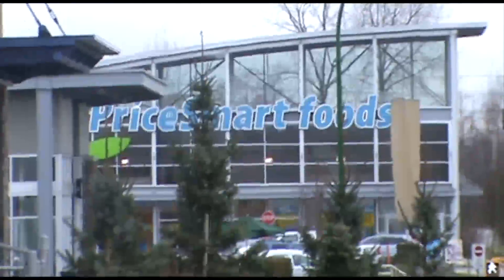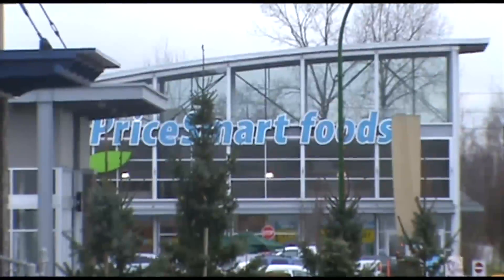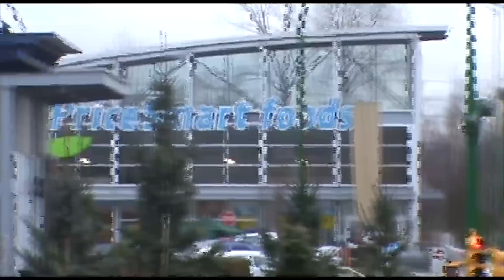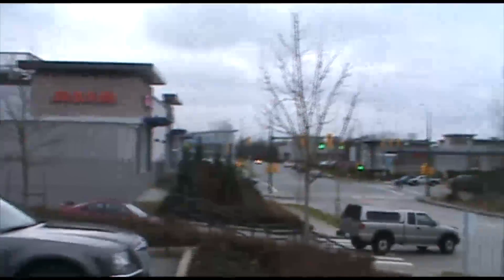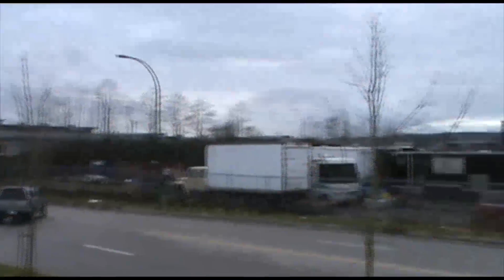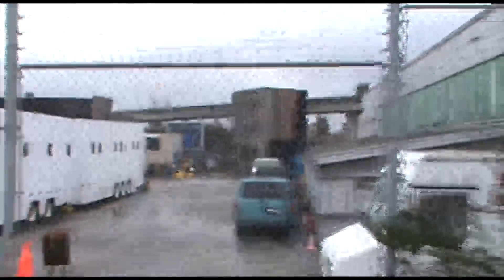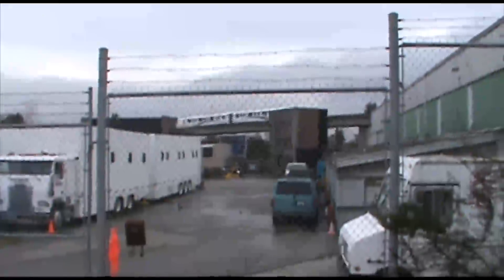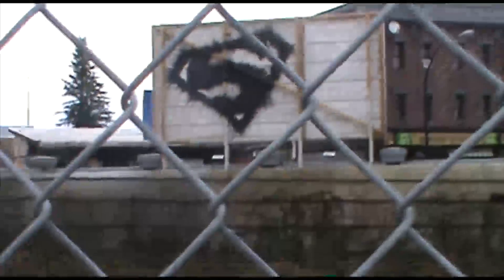These are some movie sets a stones thrown away from my place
The sets of Movies/tv shows